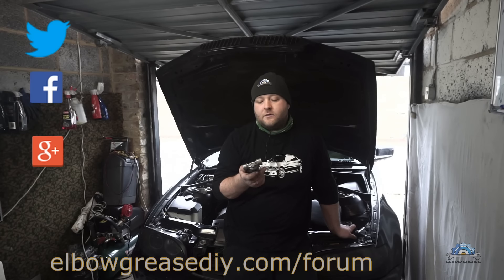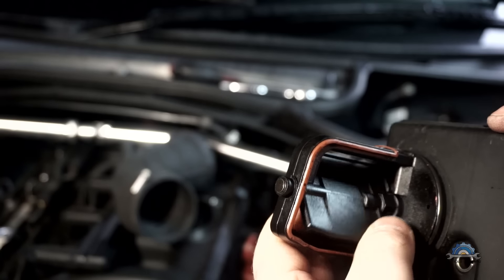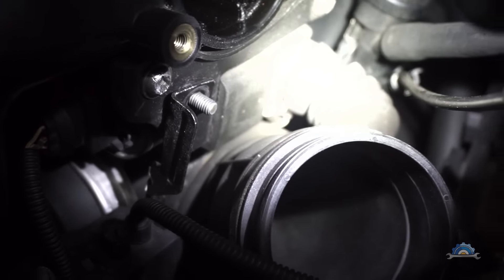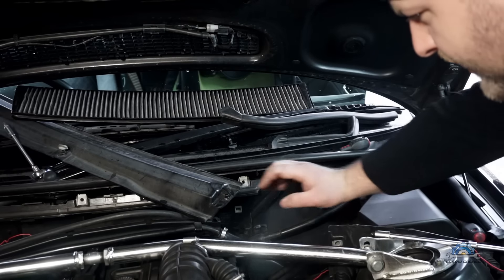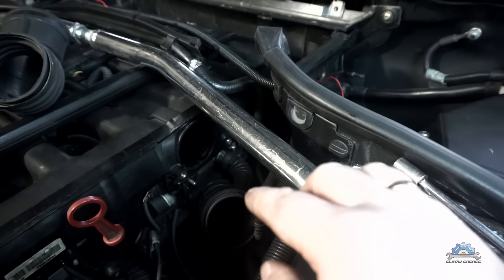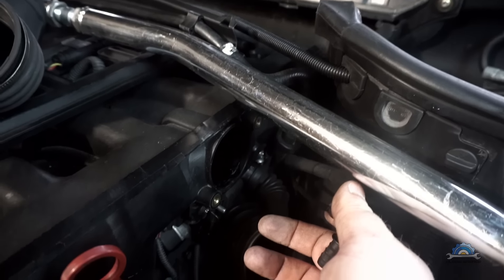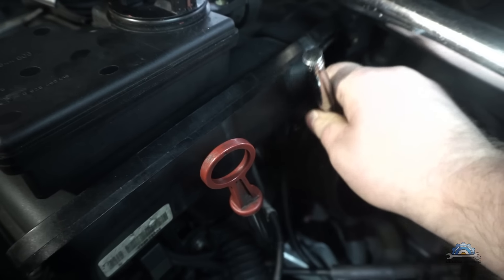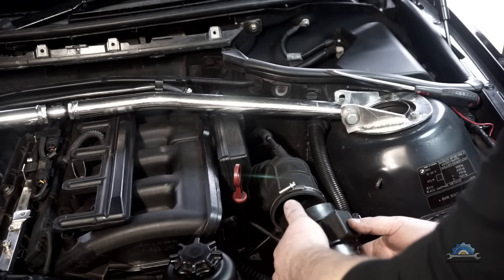BMW e46 Idle Control Valve cleaning ICV STUCK OPEN P1500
BMW e46 Idle Control Valve cleaning ICV STUCK OPEN P1510
In this viedo I'm cleaning throttle plate and idle contorl valve in BMW M54 engine and explaining what is causing P1500 ICV stuck open code